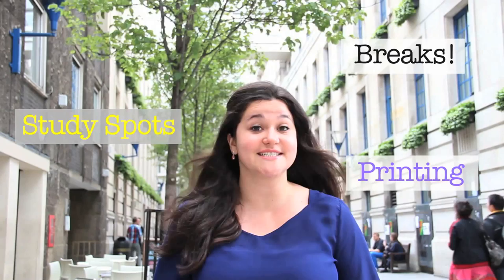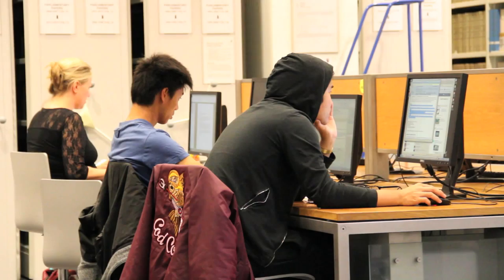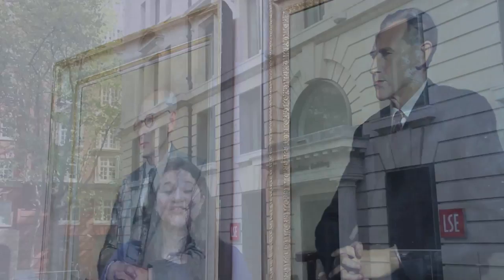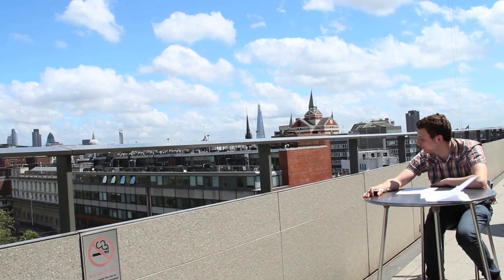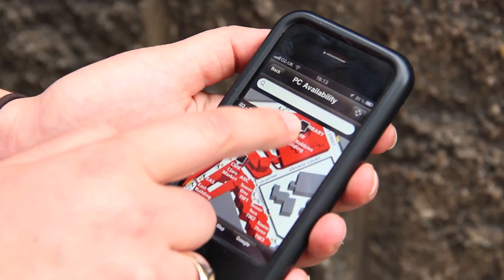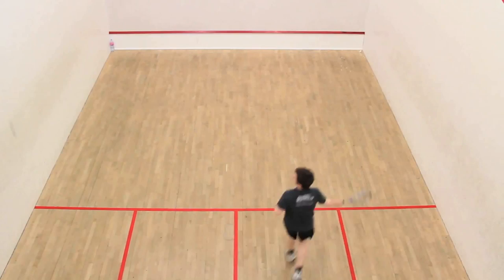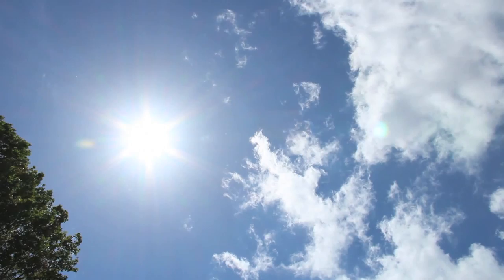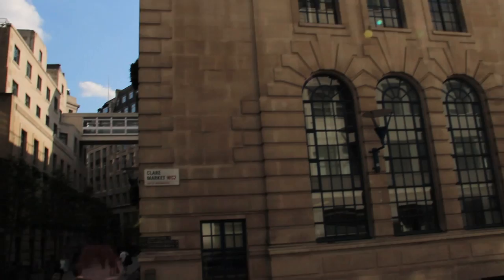Studying at LSE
Wanda shares her top tips about studying at LSE and gives you some insight into what it's like to study at LSE along the way.

Features 'Good Morning' by Kanye West.